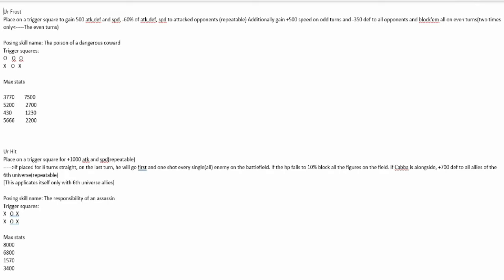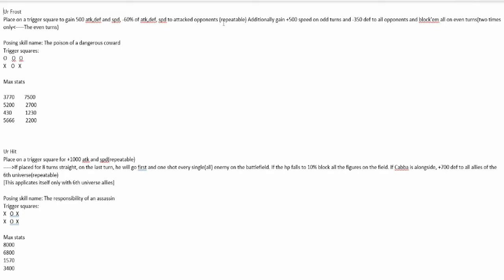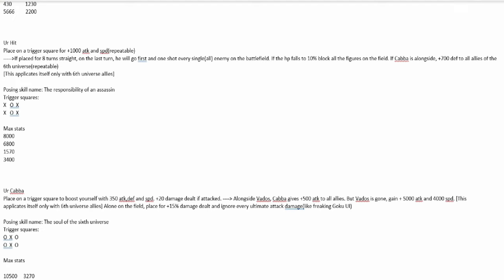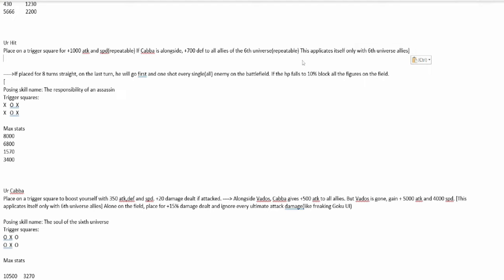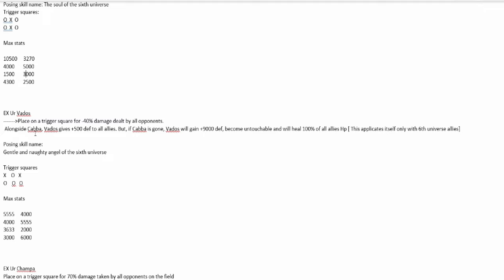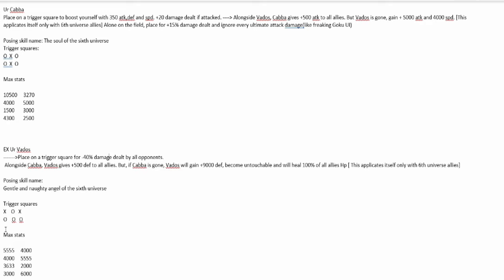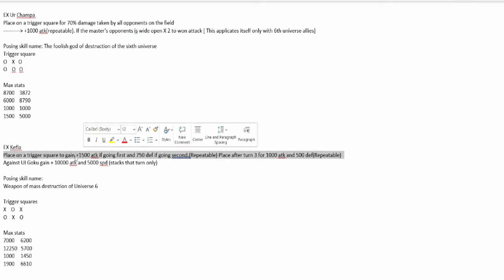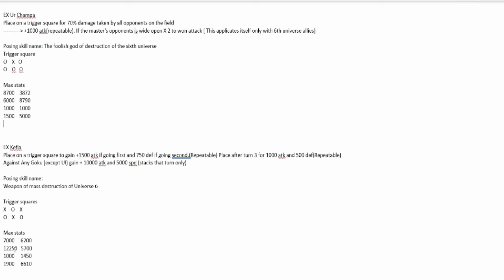Reviewing Mattias Figure Suggestions Part 1 - Hero Colosseum - Dragon Ball Xenoverse 2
I finally get around to reviewing Mattia's figures and well there is a lot of them so this is going to be a multi-part series. I hope you enjoy it.

I hope you're all having a great day and I hope you'll stick around for the next video.